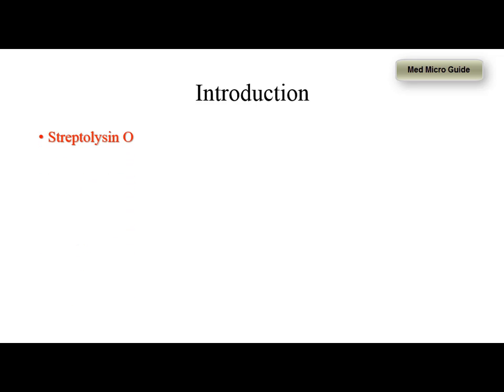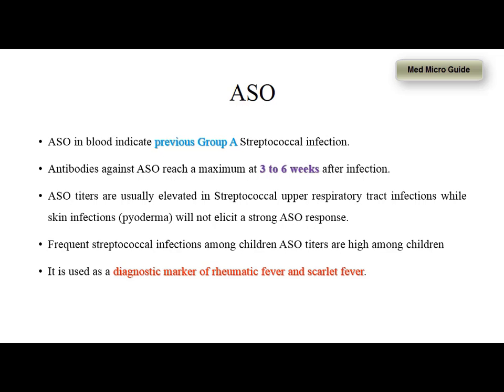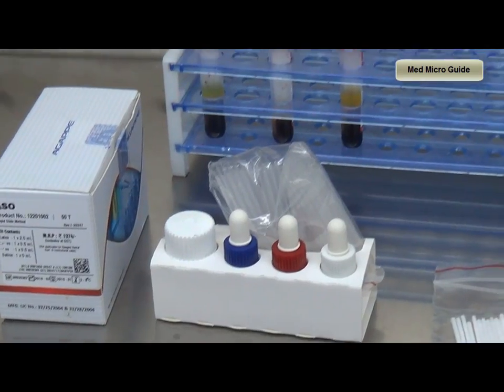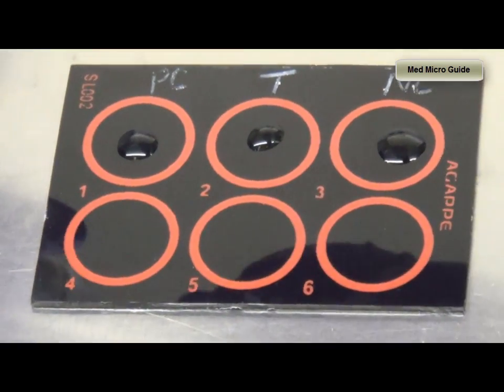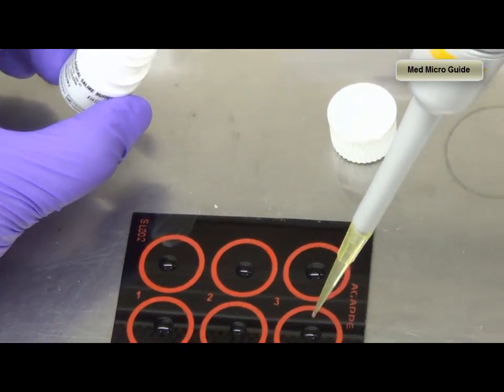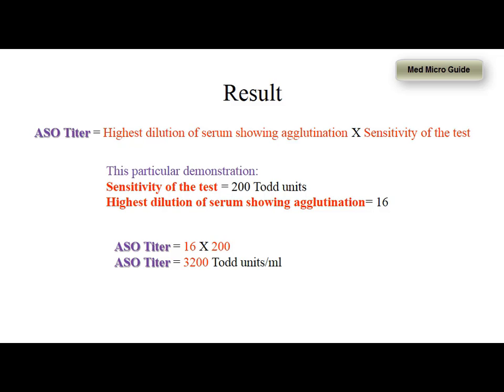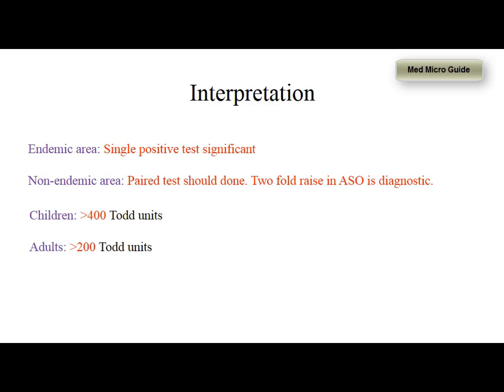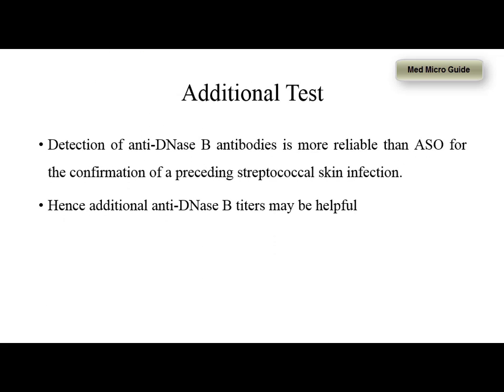Antistreptolysin O (ASO) test lecture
Antistreptolysin O test is explained in detail.